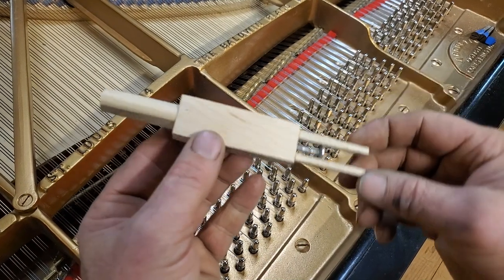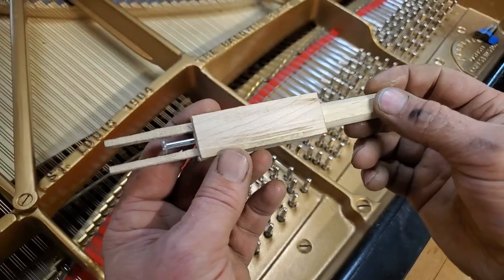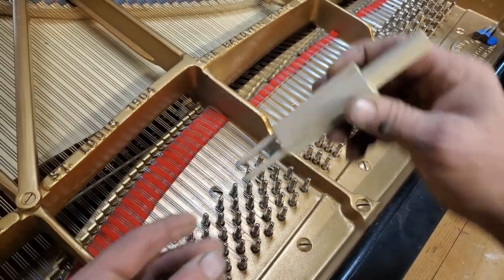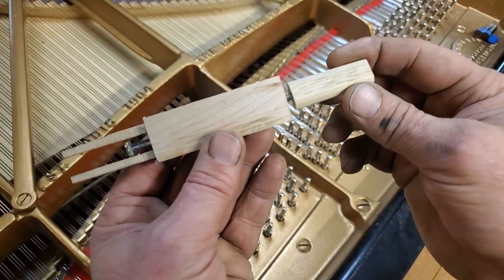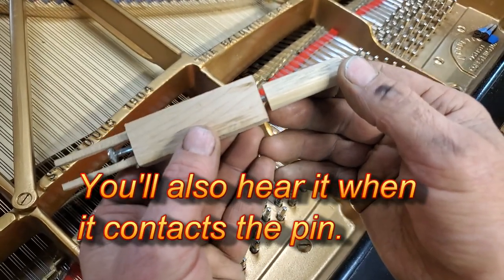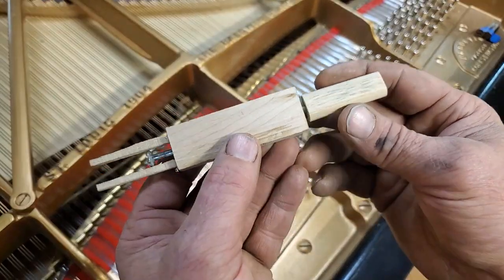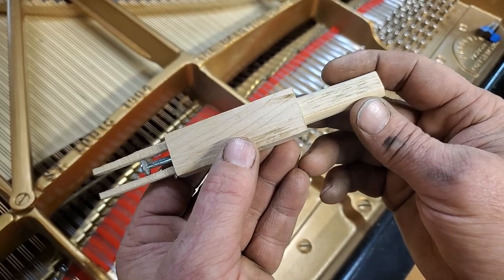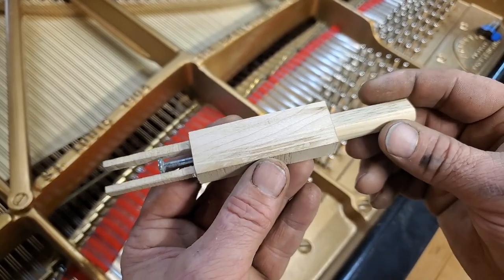The Fun to Use Tuning Pin Height Gauge